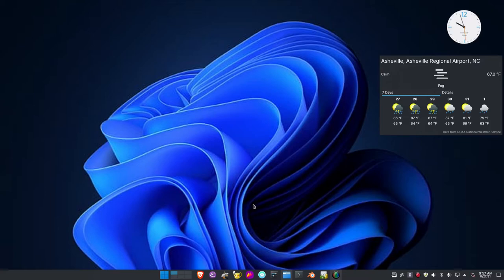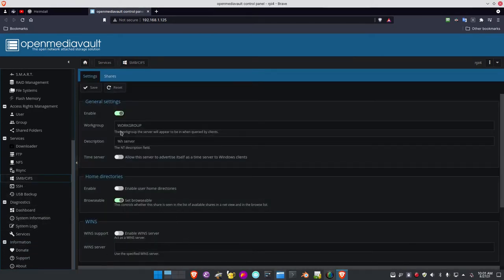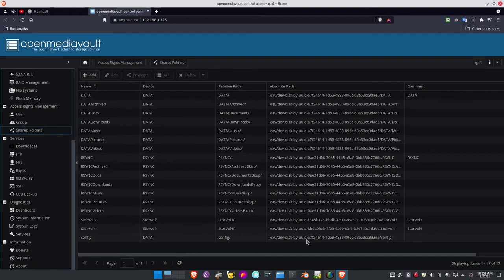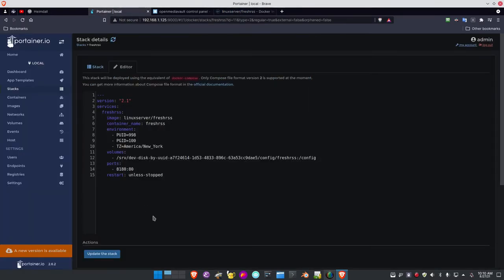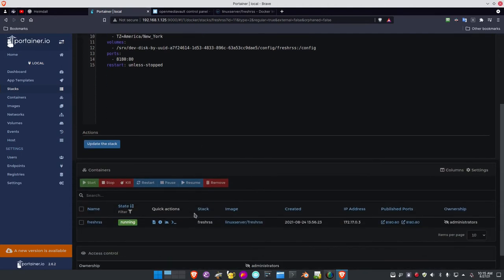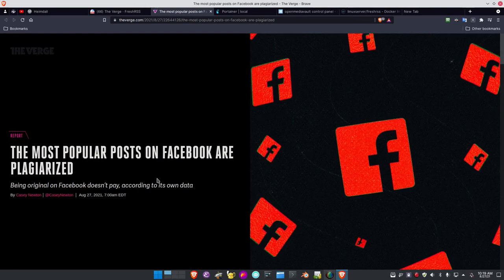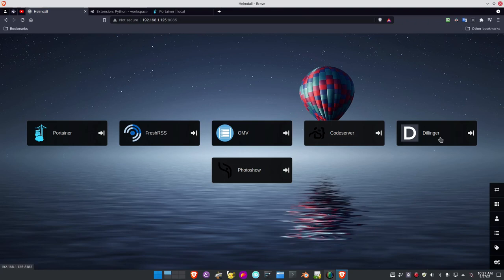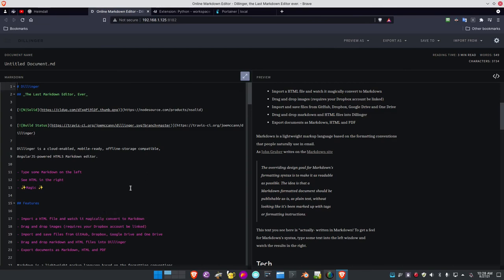Setting Up Docker Containers in Portainer Couldn't Be Easier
In this video, I show you my OpenMediaVault & Portainer setup on my home NAS so I can create docker containers from LinuxServer.io stacks which I deploy to containers in Portainer and touch via my Web browser out on my network or across the Globe. This replicates the Portainer CaaS (Container-as-a-Service) available through Portainer utilizing Docker.

** Music Credits **

Background music is Copyright-free YouTube music for video creators.

** Links **